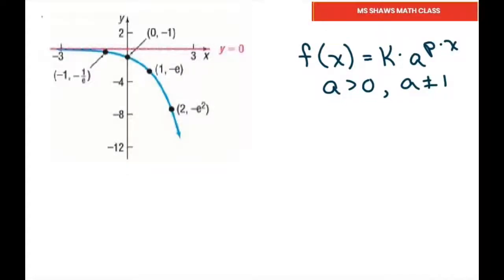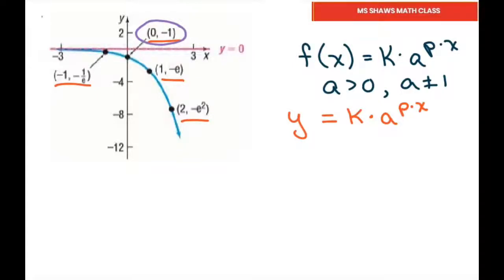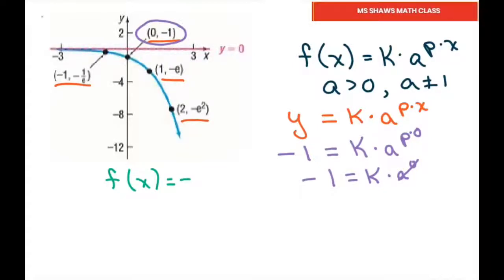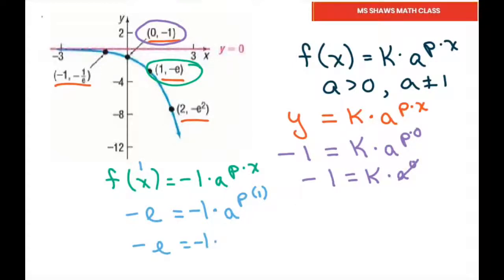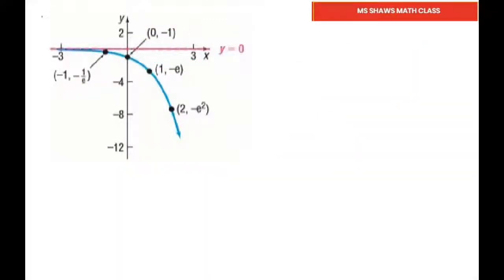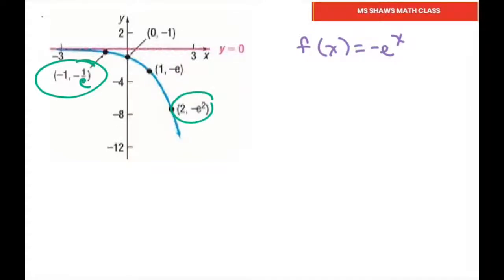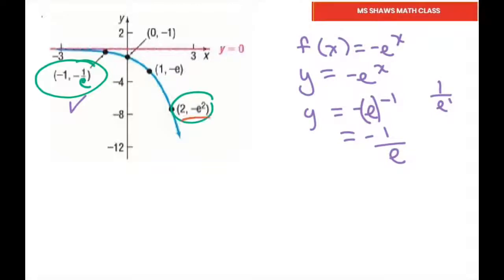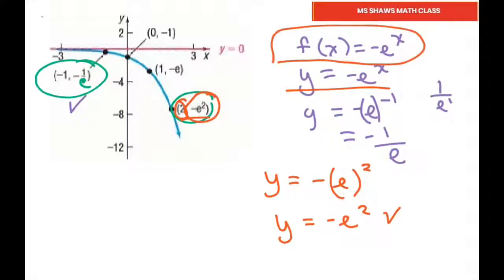Determine The Exponential Function Whose Graph is Given. P4